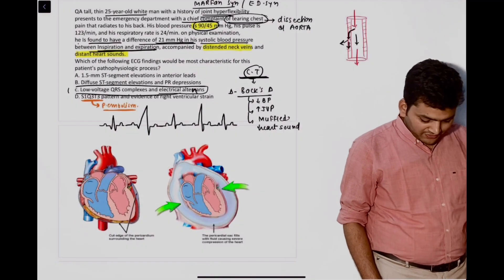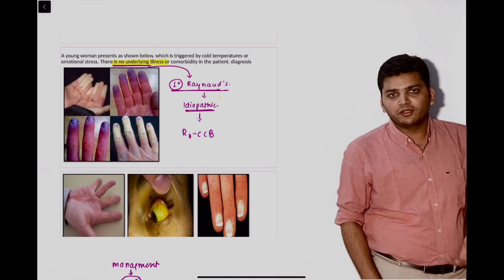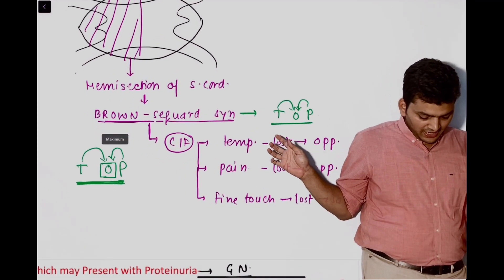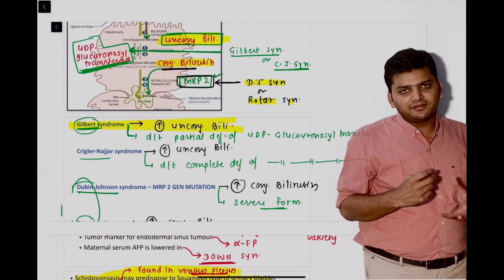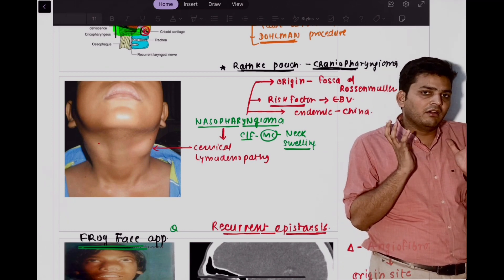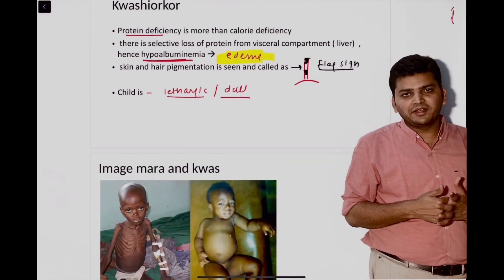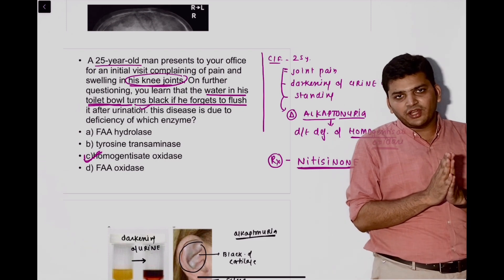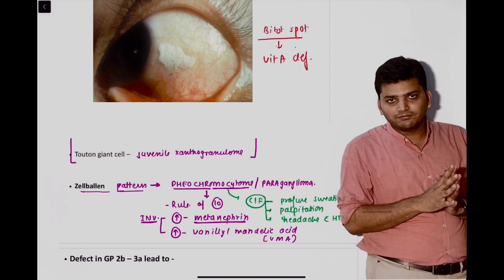FMGE JUN 2022 recall.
FMGE JUN 2022 ,
I hope the exam went well for  all the aspirant
It was moderate to slightly difficult exam ,
As  every session , we had a wonderful session of QRS (3 day high yield session )  at Arise Delhi , 2 weeks before the exam . Almost 50+ direct question were asked .
Here are some of the screenshots from the notes as per the recall.
Wish you good luck for the exam .